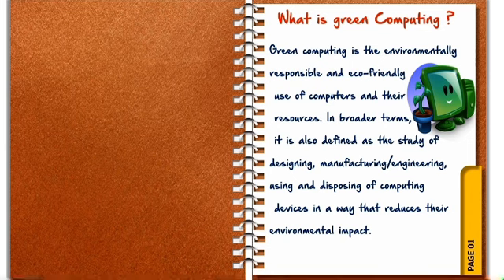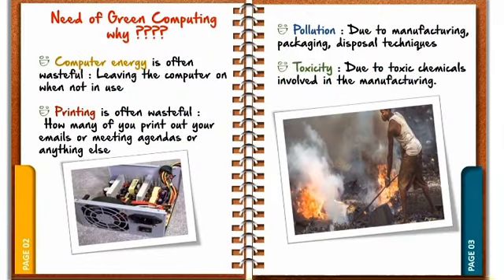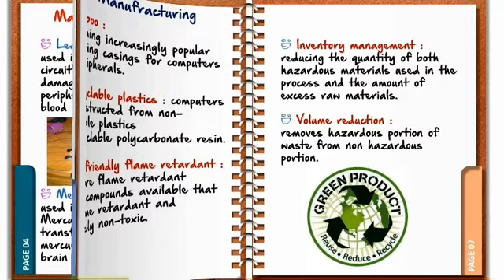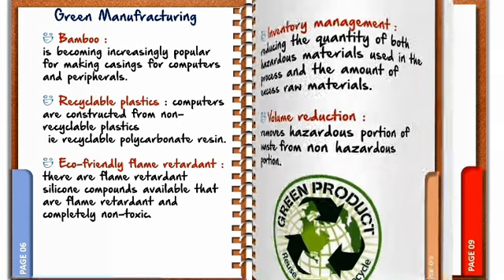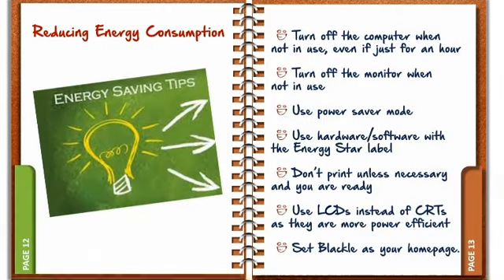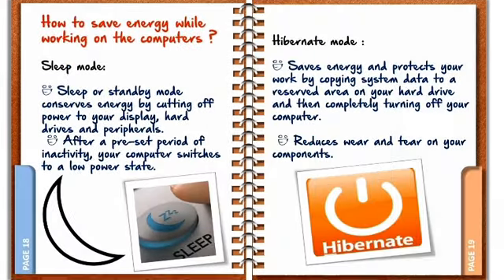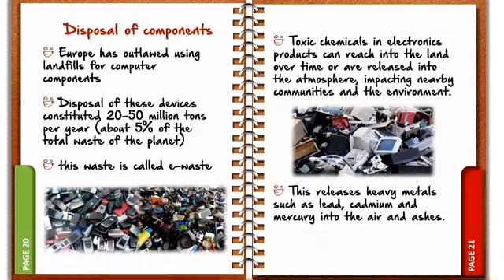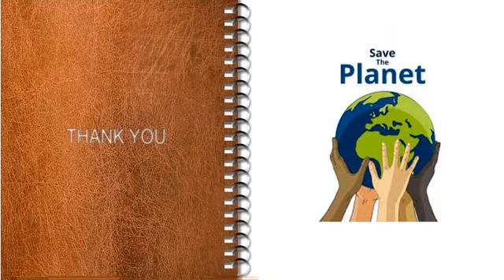B_green computing_10224